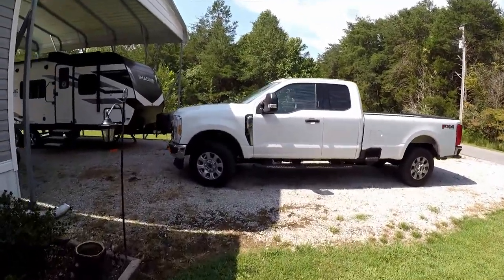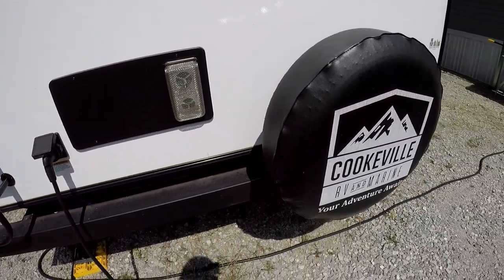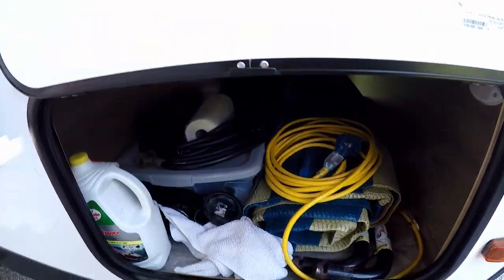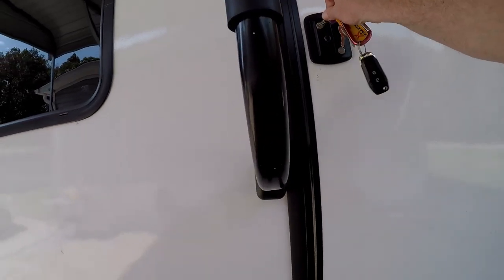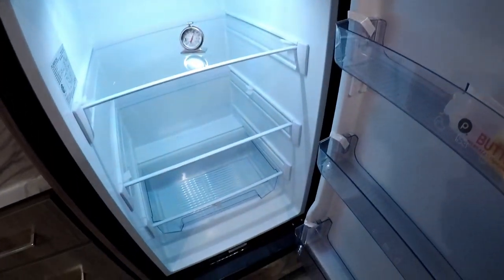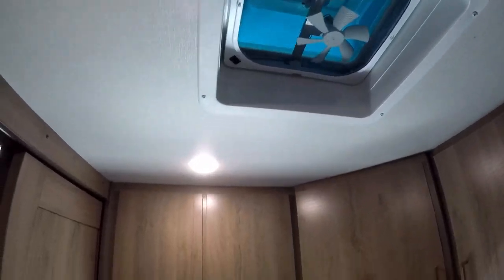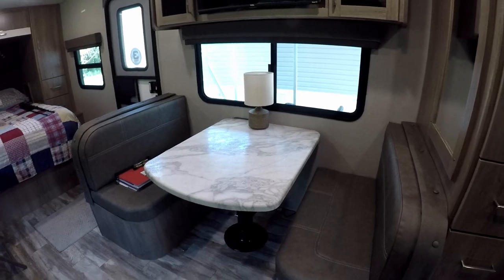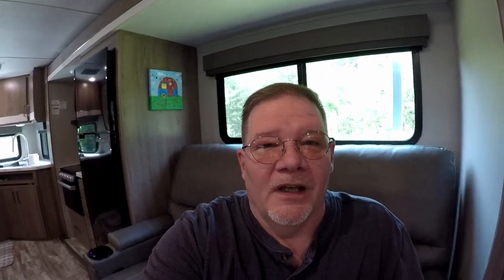Imagine 22 MLE by Grand Design - Tour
Sewer Solution Version 9
Sewer Solution Version 10
Sewer Solution Hose (25' Ext.)
Happy Camper Tank 64 Treatments